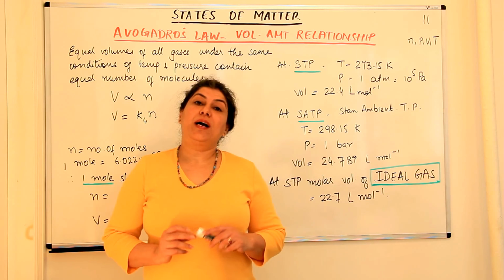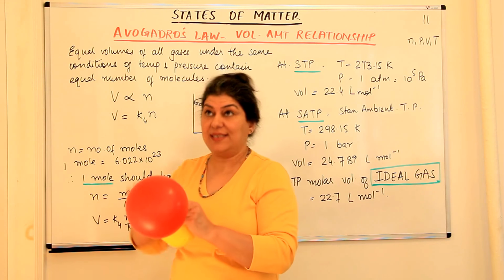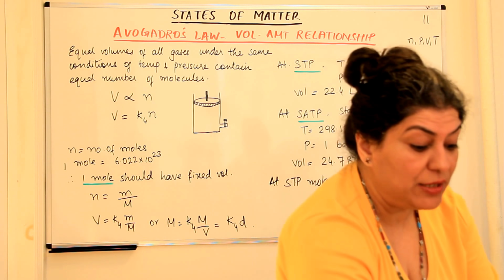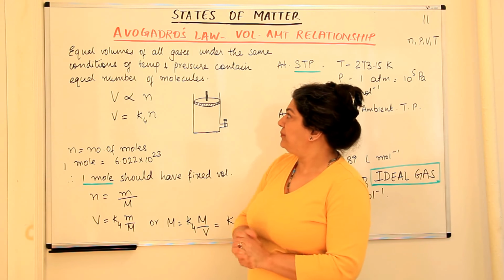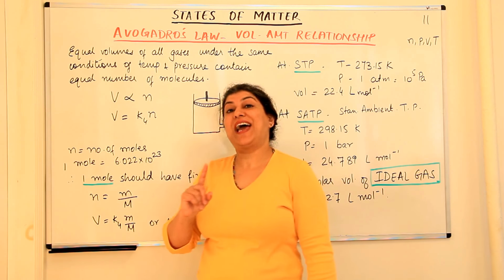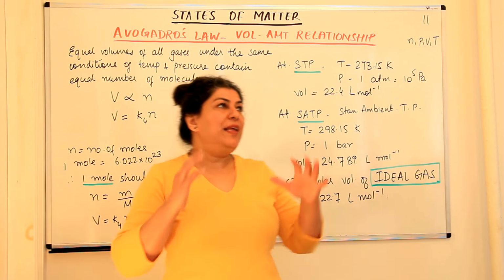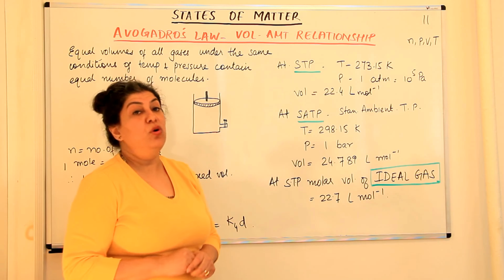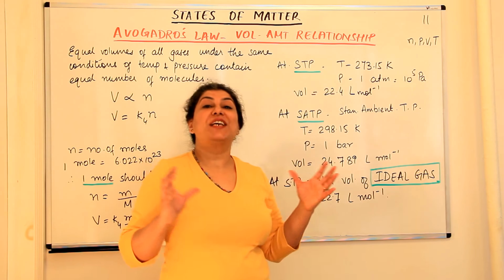Avogadro's Law - States Of Matter (Part 11)